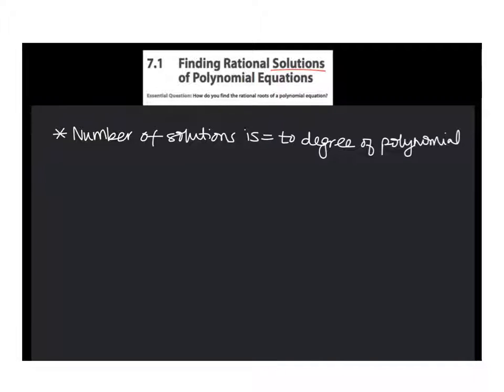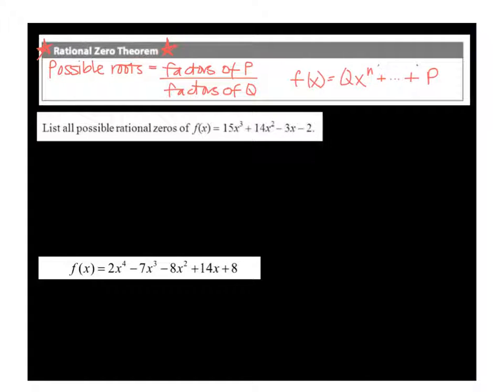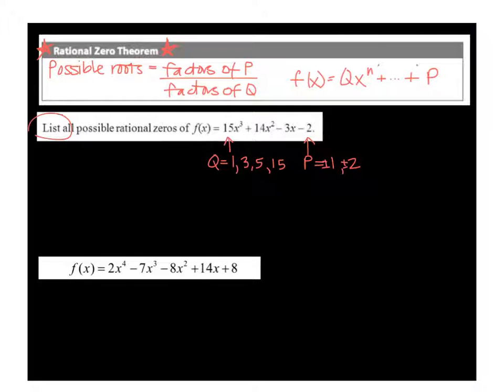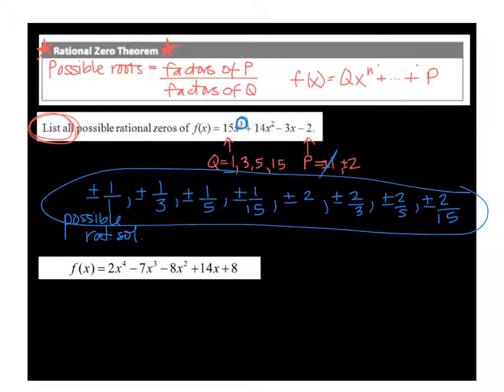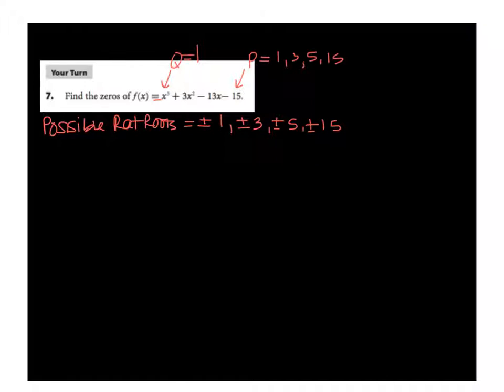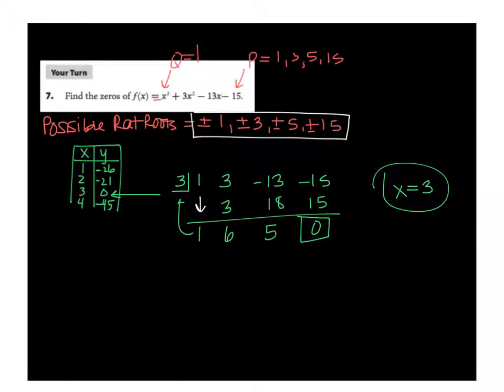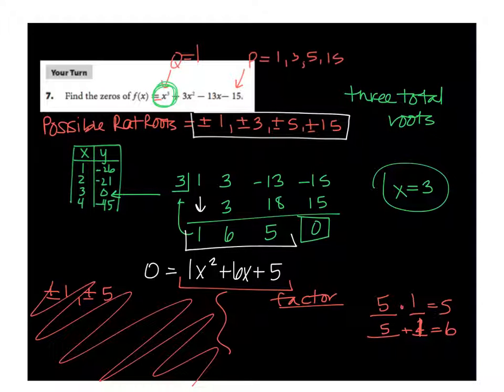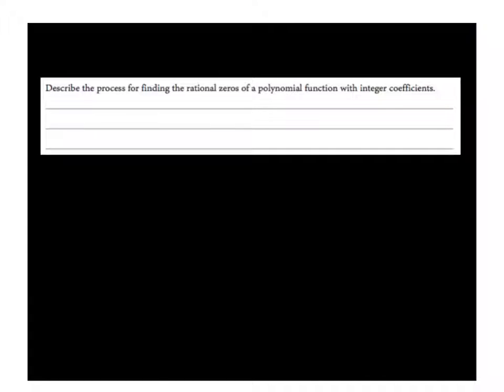alg2 7.1 cw